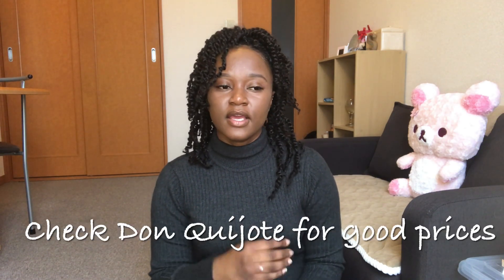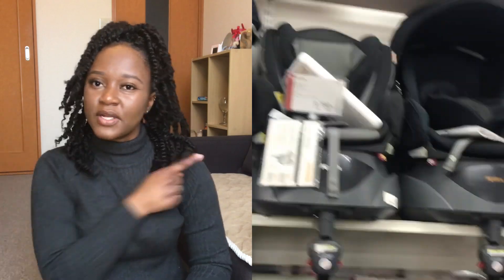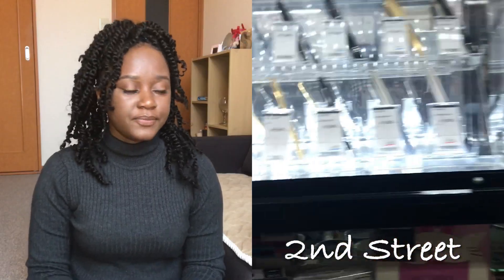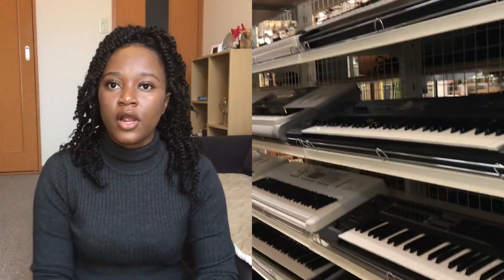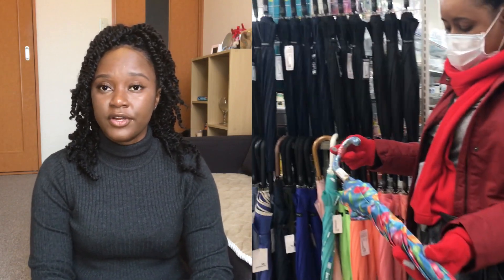SAVING TIPS|| TIPS FOR SAVING MONEY IN JAPAN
Today I will be giving some tips that I think can be used if you are interested in saving in Japan.
I hope this is helpful to at least one person.

Credit:
The days have been beautiful lately so we decided to take a trip to the Tokyo German Village. We also made a little stop at the Mitsui Outlet Mall. I hope you enjoy this video.